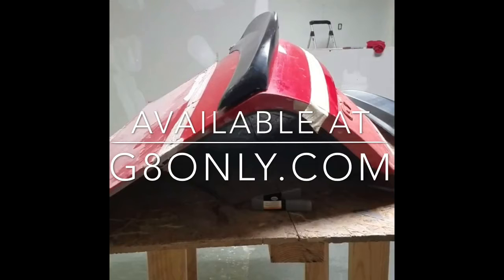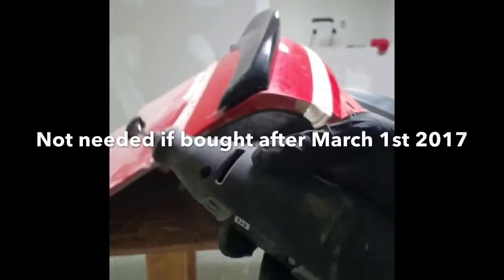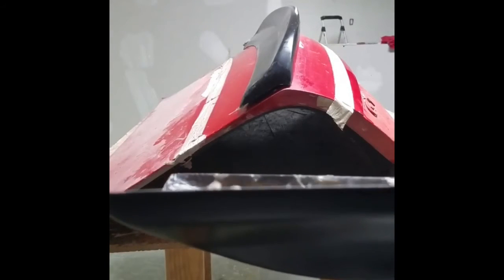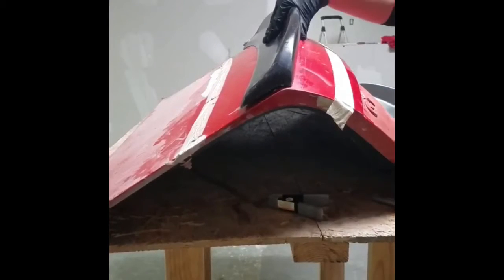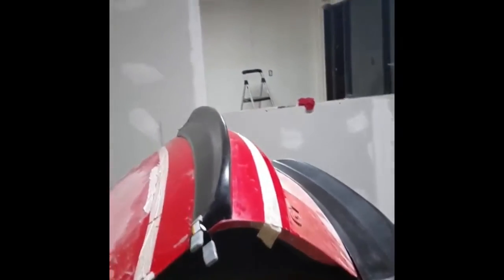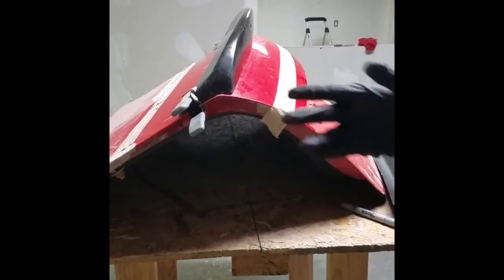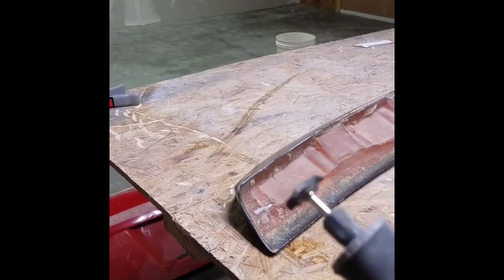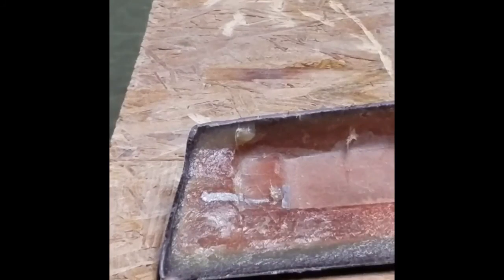2008-2009 Pontiac G8 GT GXP Replica SLP Firehawk spoiler installation tutorial